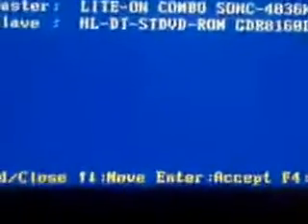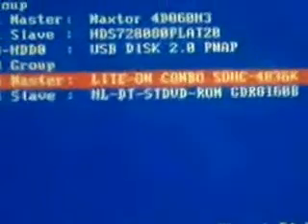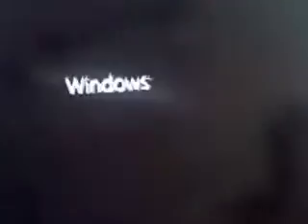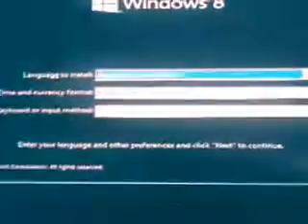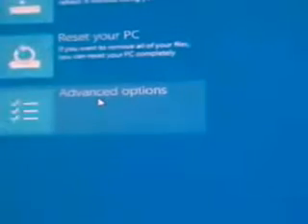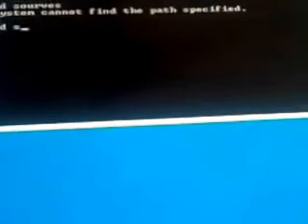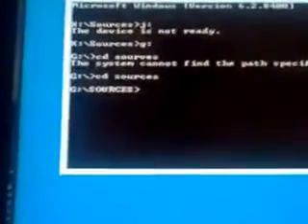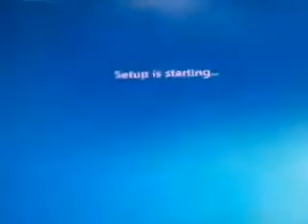Windows 7 boot error code 5 quick fix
I take yout through a quick guide on how to bypass windows 7 boot error 5 caused by the bios.